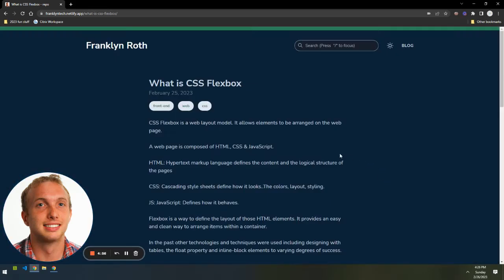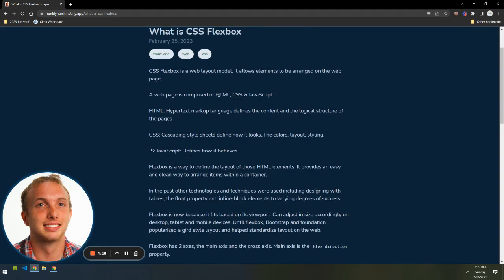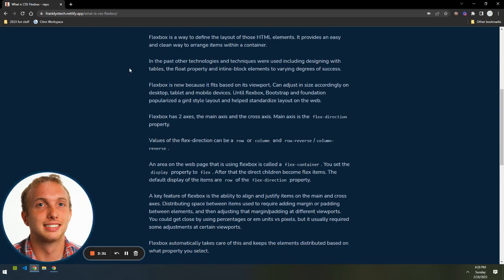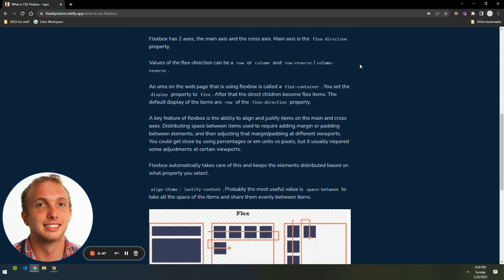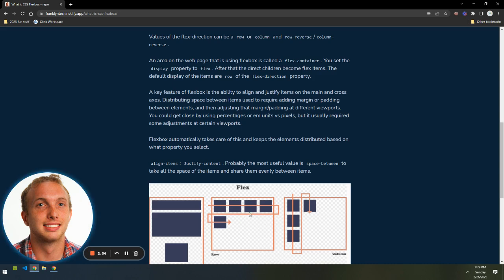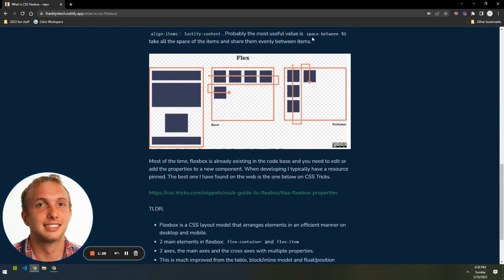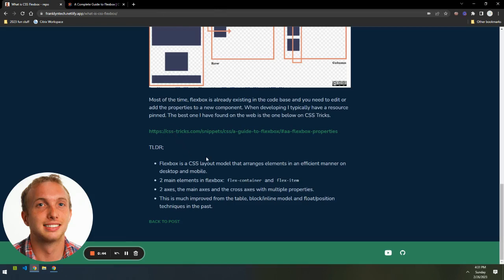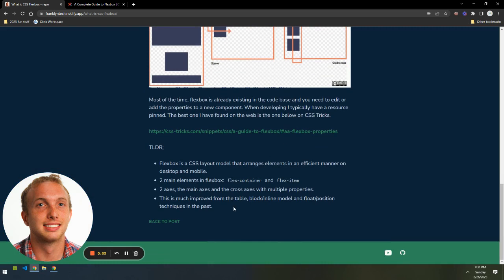What is CSS Flexbox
Learn more in demand skills at Pluralsight or LinkedIn Learning